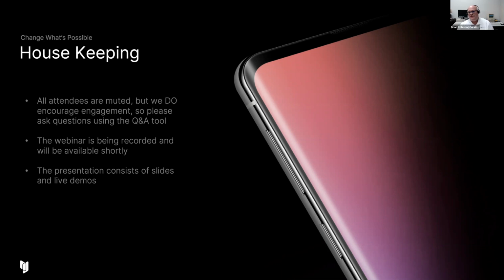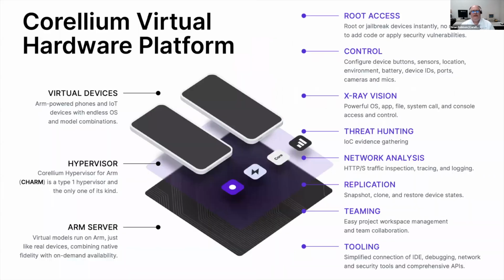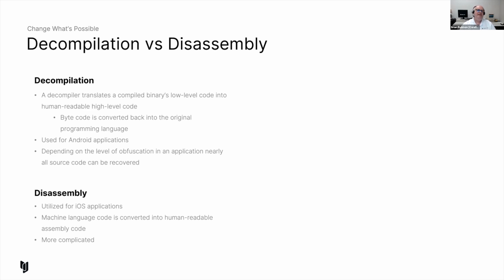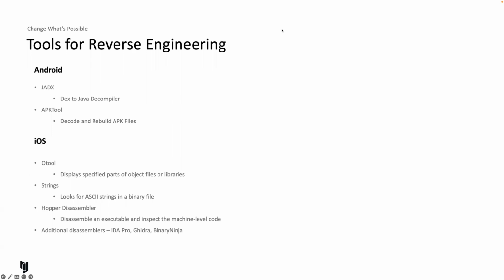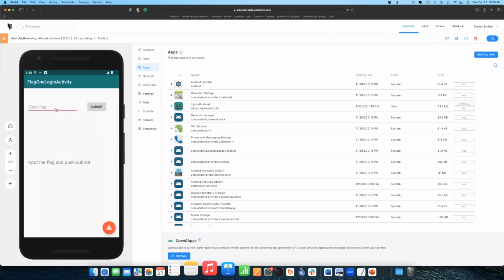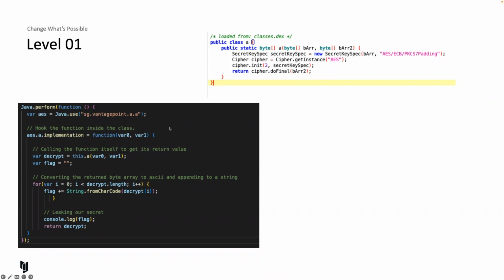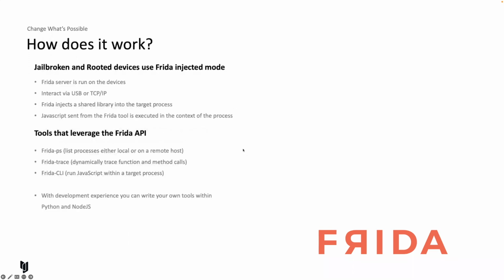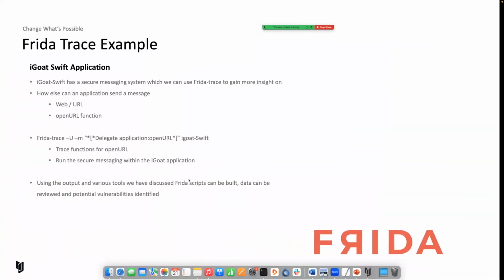Reverse Engineering Mobile Apps with Corellium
Watch Brian Robison and Steven Smiley use the Corellium virtual hardware platform to break down and expose iOS and Android binary code.

In this 45-minute webinar, our experts explain how reverse engineering applications statically and dynamically can help you find vulnerabilities.
0:00 Intro
4:42 Mobile security research challenges
6:50 Corellium virtual hardware platform
9:50 Reverse engineering applications
13:10 Decompilation vs disassembly
15:00 Android file structure
17:01 iOS file structure
18:18 Reverse engineering iOS and Android
22:16 Demo - Android hardcoded values
26:42 Demo - Android app repackaging
30:59 Demo - Re-signing Android apps
33:41 iOS reverse engineering using iGoat
38:00 Introduction to Frida
44:57 Thank you and contact information